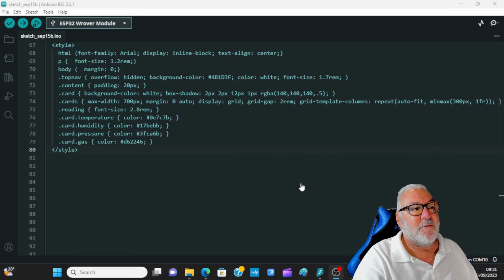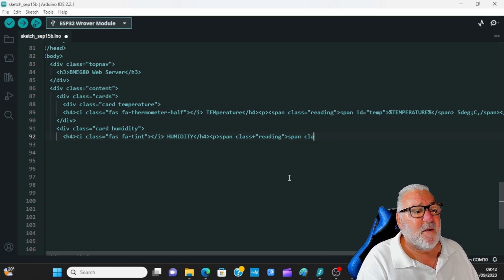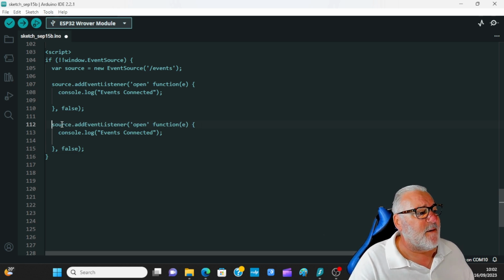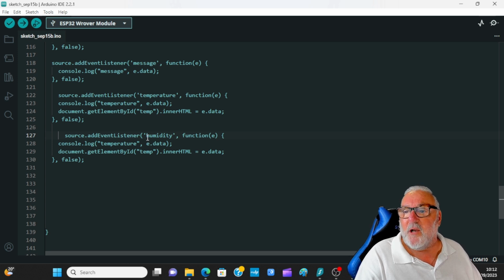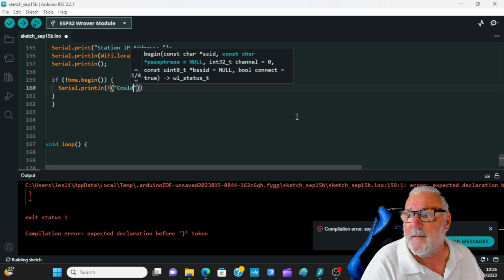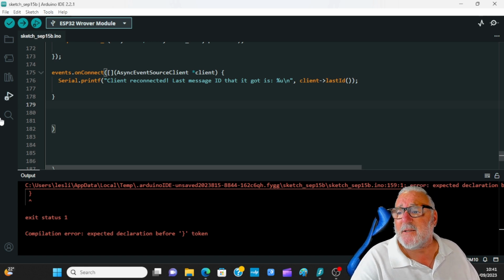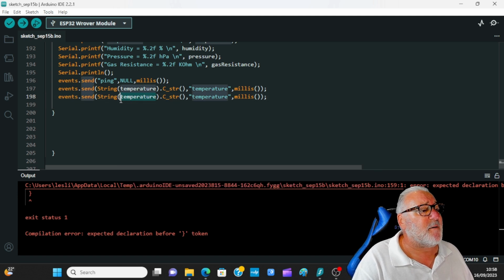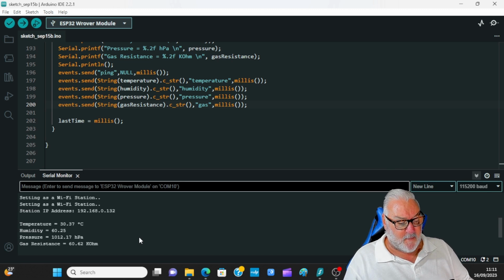ESP32 Web Server with BME680 – Weather Station Part 2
In this video we will complete the sketch to build a web server weather station with the ESP32 then demonstrate how to display sensor readings from the BME680 environmental sensor on our mobile phone.

I am trying to demonstrate how we use the tags that are used in Hyper Text Markup Language (HTML).

The BME680 is an environmental sensor that combines gas, temperature, humidity and pressure sensors. The gas sensor can detect a broad range of gases like volatile organic compounds (VOC). For this reason, the BME680 can be used in indoor air quality control.